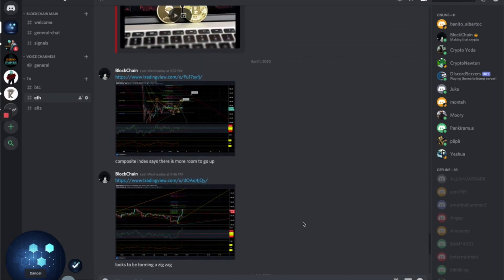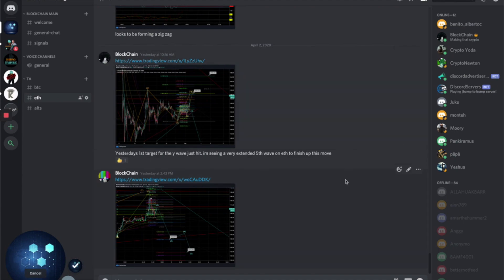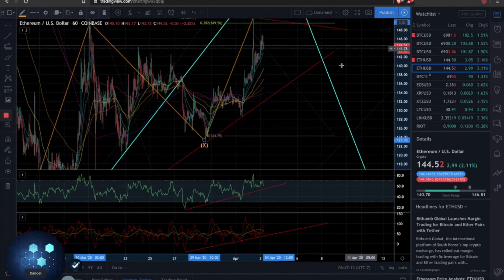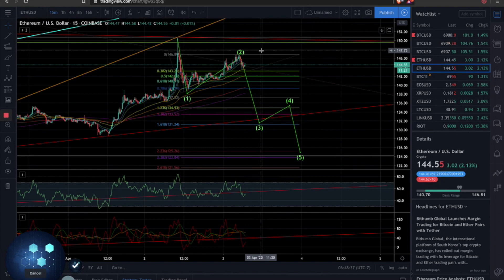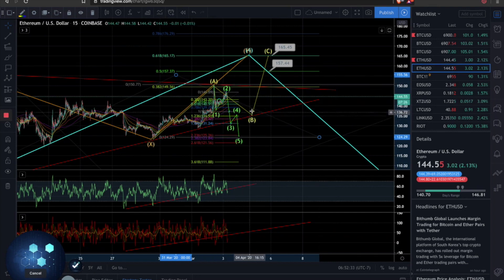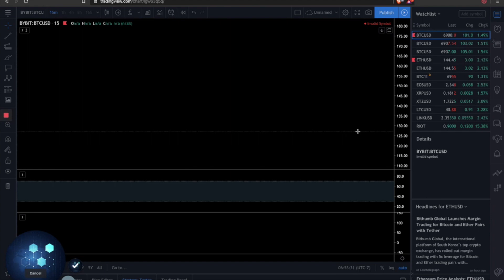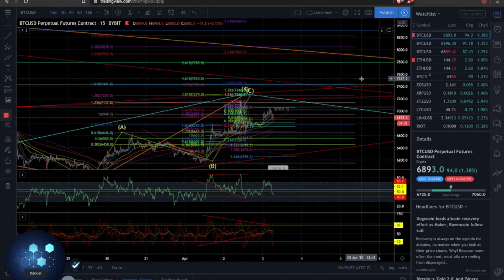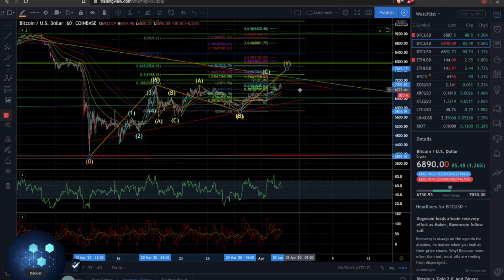ITS A TRAP?!? Bitcoin - BTC and Ethereum - ETH Technical Analysis, Price Prediction UPDATE! 2020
Here I look at a couple near term targets for BTC and ETH using Elliot wave as my primary TA in confluence with other technical indicators. See you in the discord!

*Thumbnail - CoinTelegraph